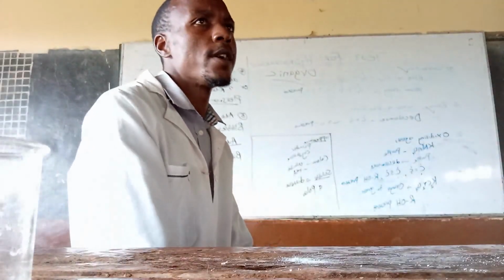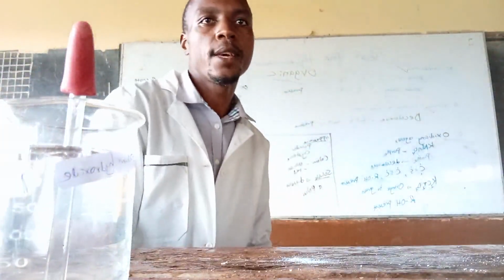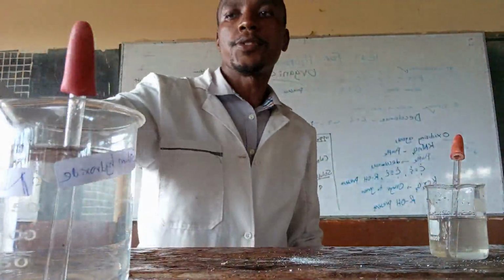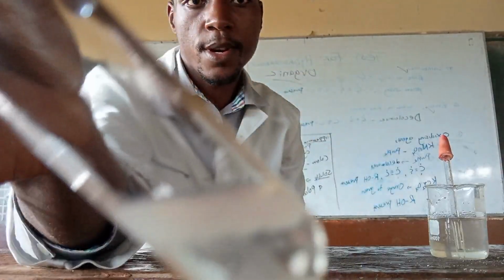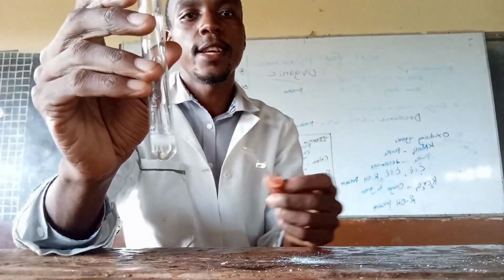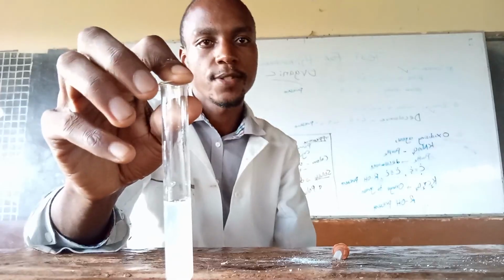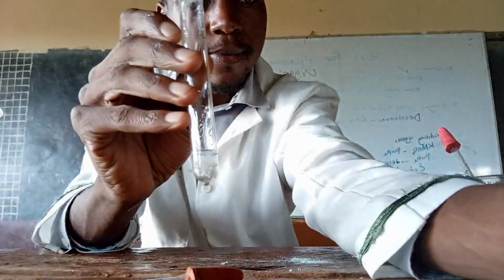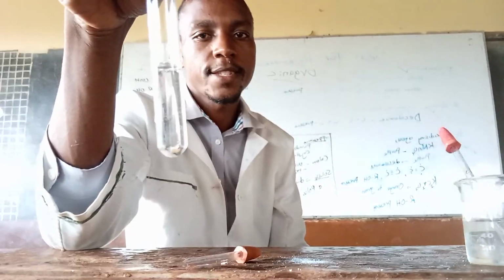Test for Cations Ca,Mg,Zn,Al,Pb ions using sodium hydroxide